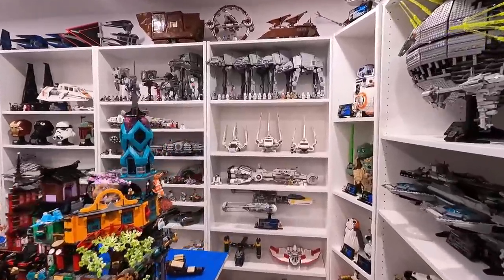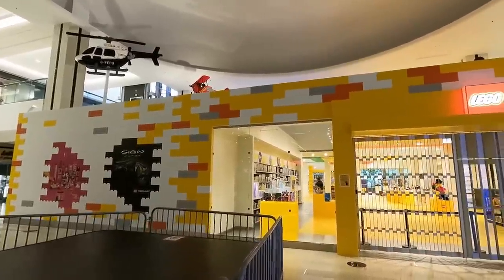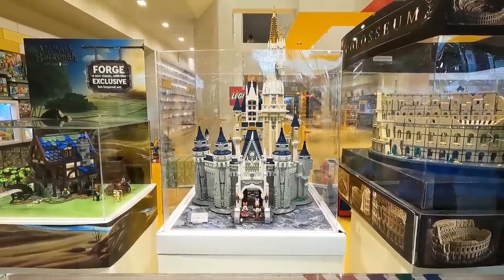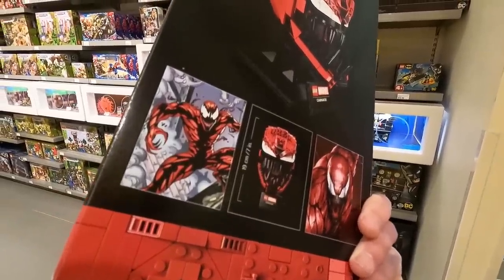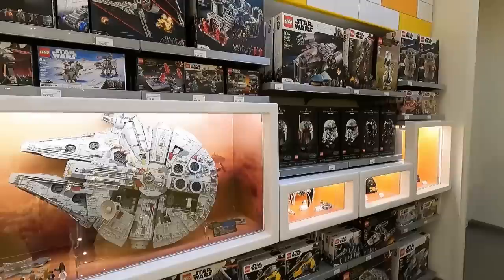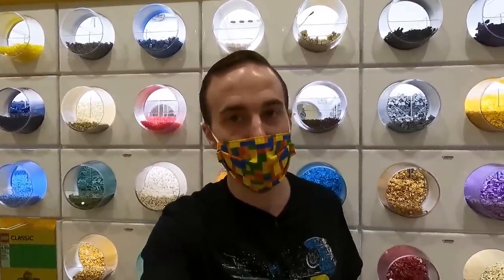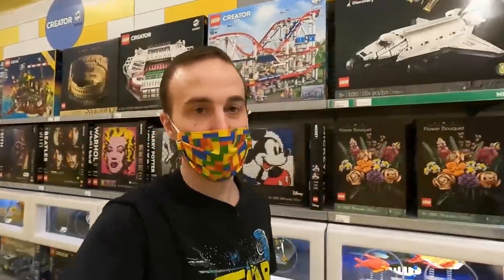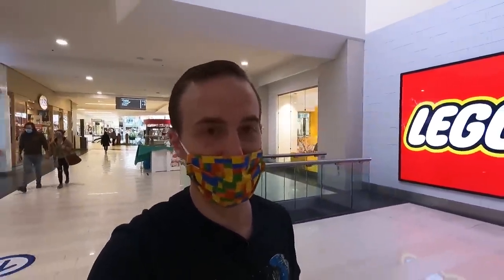LEGO STORE SHOPPING! CARNAGE!!!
Join me in a shopping adventure at the LEGO Store! Today the new Marvel Carnage mask came out and I could not resist going to the store to pick one up! This thing looks amazing! Black and red is there a better color combo... I don't think so! April is going to be a great month for LEGO releases and I could not be more excited!